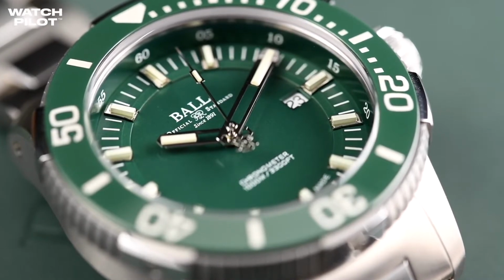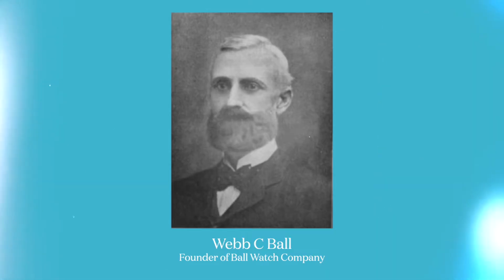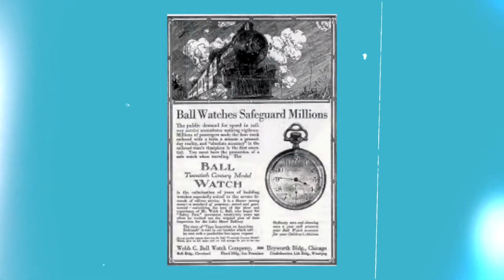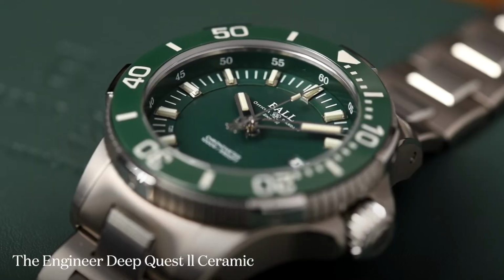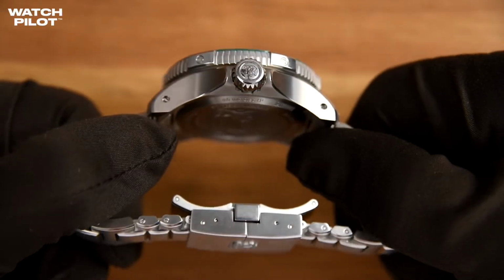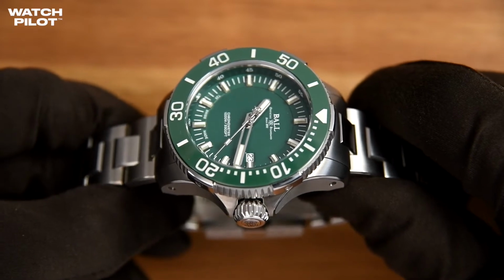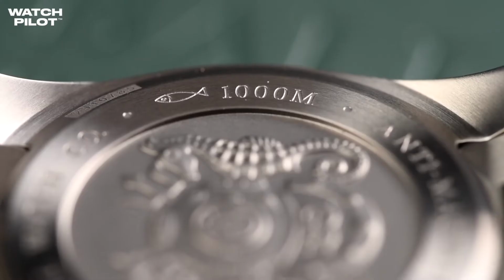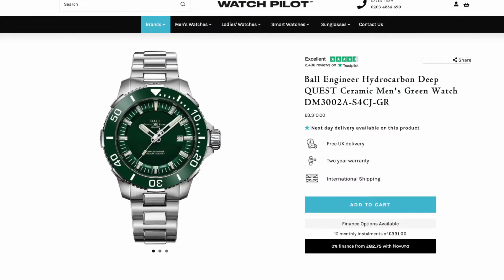Watch Expert Reviews Ball Engineer Hydrocarbon Ceramic Men's Watch | Watch Pilot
In this video we take a look at the Ball Engineer Hydrocarbon Ceramic Men's Watch (DM3002A-S4CJ-GR). We talk about the history of Ball Watch and talk to our Swiss Watch expert Paul Maxwell.

Look closely at every BALL watch and you’ll see two boldly emblazoned letters: RR. Railroad. This enduring heritage stretches back more than 125 years to the age of powerful locomotives, burgeoning freedom and the obsession of Webb C. Ball, whose watchmaking expertise and high standards of precision revolutionized watchmaking and timekeeping forever. At his death, Webb C. Ball had contributed more than any other person in creating the performance and accuracy requirements for railroad watches. His work in crafting the most precise timepieces and instituting an inspection system was imperative and extraordinary. It not only improved railroad operations, it was an essential part of timekeeping’s foundation. With this heritage, BALL is continuing its role today as a key protagonist in the evolution of watchmaking history.